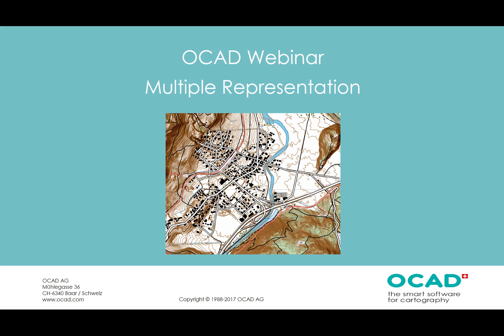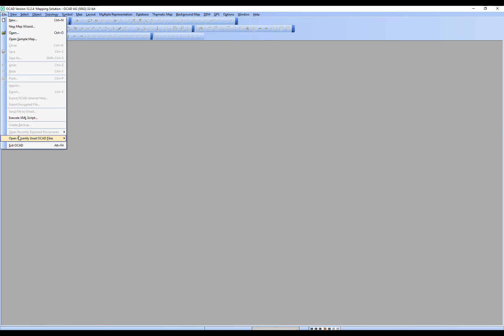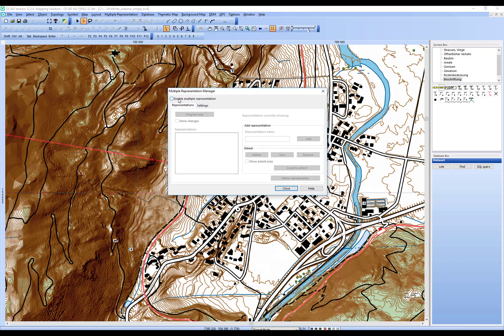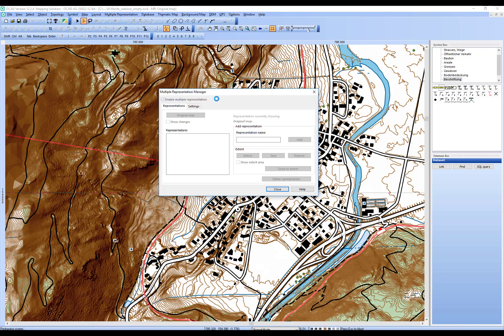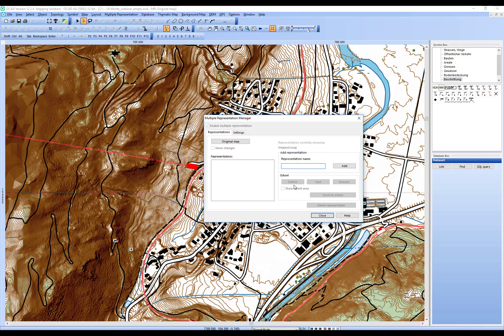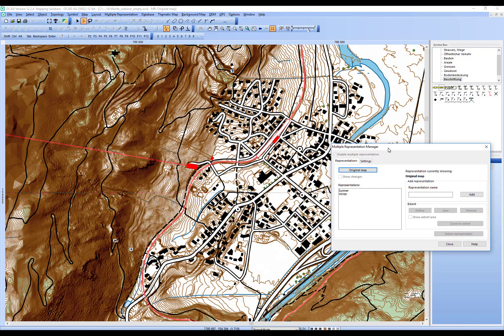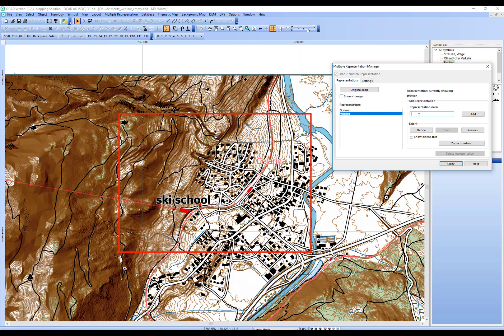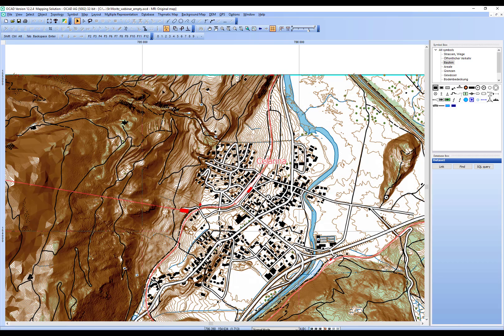Multiple Representation: Webinar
OCAD Multiple Representation
Webinar - from June 19th, 2017